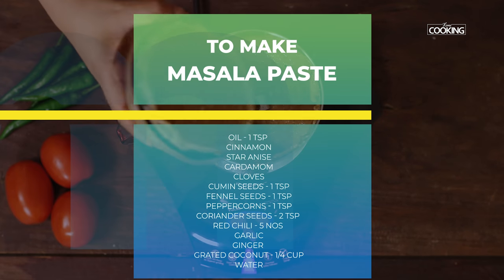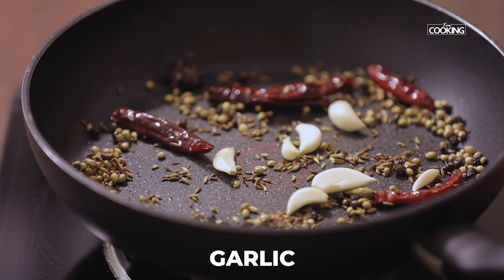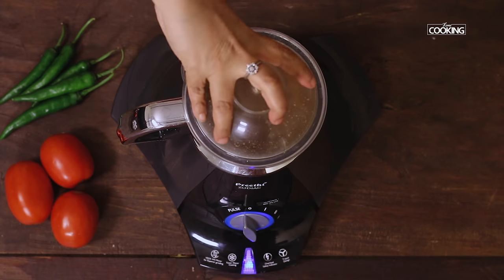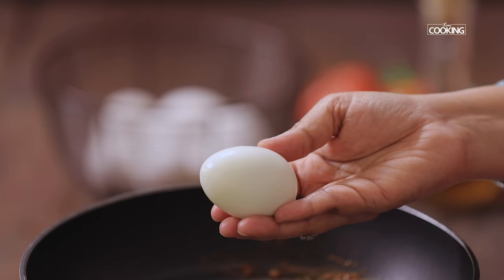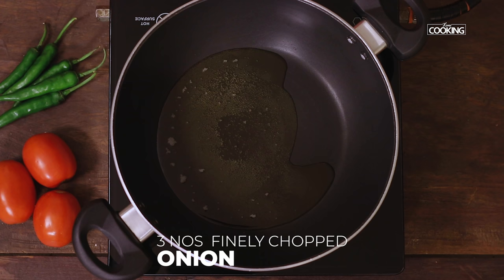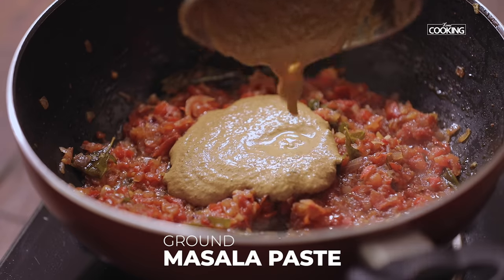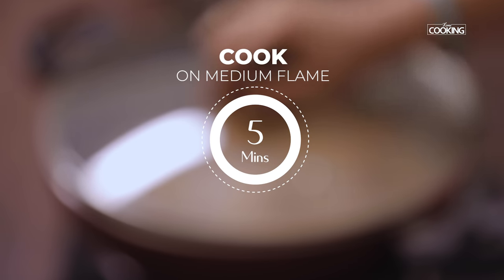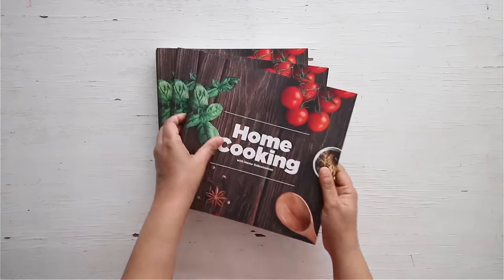Chettinad Egg Curry | Egg Recipes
Chettinad Egg Curry | Egg Curry | Egg Gravy

Ingredients

To Make the Masala Paste
Oil - 1 Tsp
Cinnamon
Star Anise
Cardamom
Cloves
Garlic
Ginger
Grated Coconut - 1/4 Cup
Water

To Roast the Eggs
Boiled Eggs - 5 Nos

To Make Chettinad Egg Curry
Roasted Eggs - 5 Nos
Gingelly Oil - 3 Tbsp
Onion - 3 Nos Finely Chopped
Few Curry Leaves
Tomatoes - 3 Nos Finely Chopped
Rock Salt - 1 1/2 Tsp
Ground Masala Paste

Method

Heat a pan with some oil
Add turmeric powder, chili powder, salt and mix it well
Make slits on the hard boiled eggs and add it to the pan
Roast the eggs and keep it aside
Add the ingredients for the masala paste and roast them
Cool them and grind them to a fine paste
Heat a pan with some oil, add onions, curry leaves and saute them till they are golden
Add the tomatoes and saute
Add salt and the ground masala paste
Saute for 5 mins
Add water and mix well
Let it boil for 5 mins
Add eggs and mix well
Close and boil it for 5 mins
Serve the Chettinad Egg Curry hot with some rice